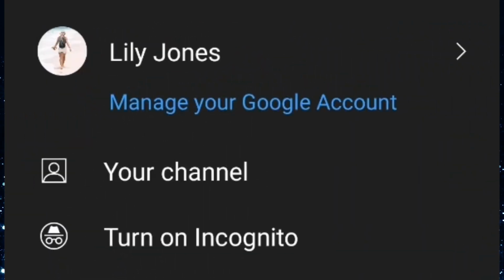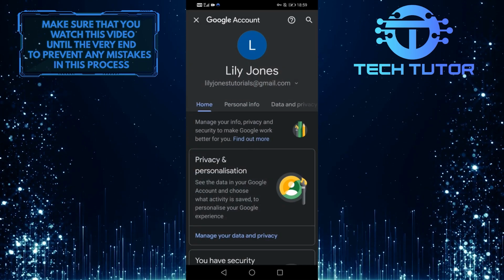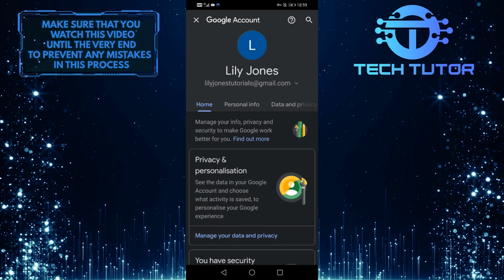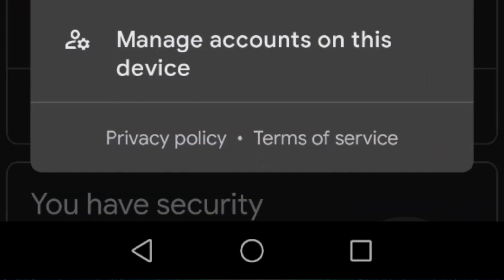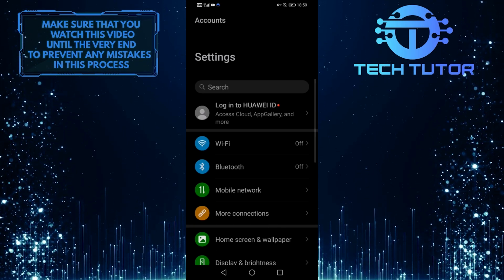How To Logout Of YouTube Account On Mobile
In this video, we show you how to log out of your YouTube account on a mobile device. Whether you're done for the day or just switching to a different account, it's easy to do. So watch this video and learn how to log out of YouTube!